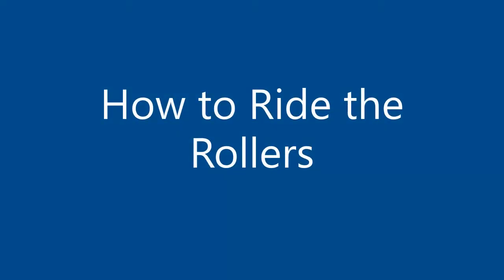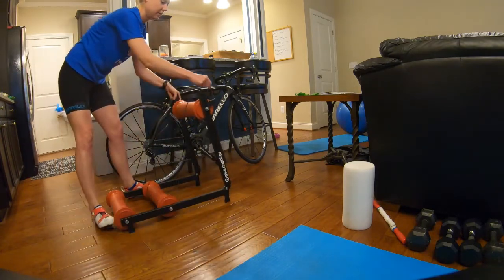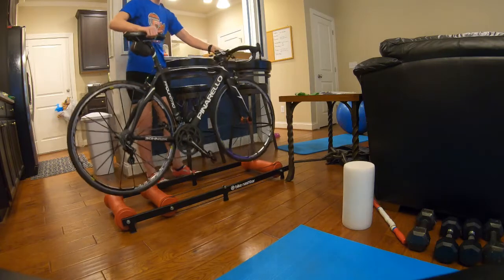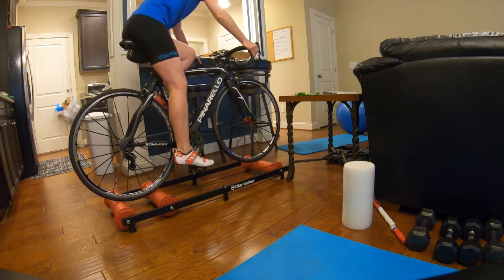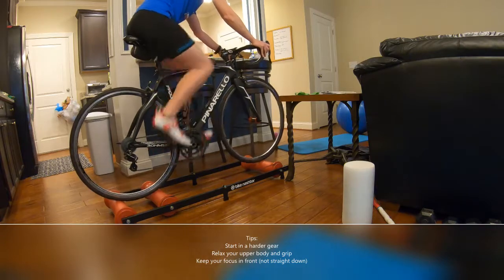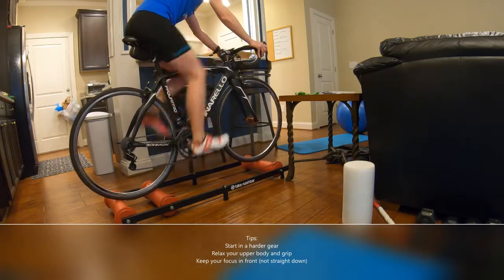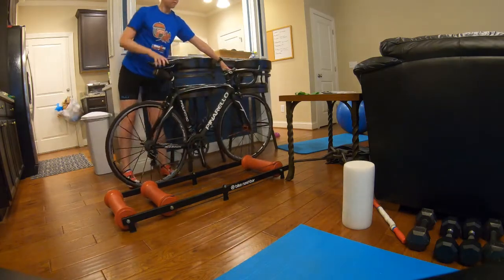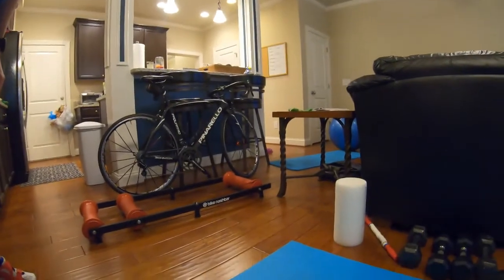Cycling at Home: How to Ride Rollers (they're not so bad!)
Join Coach Stephanie as she walks you through a very simple and non-intimidating way of riding rollers. They're not only quick to set up, but easy to store and transport, without needing a dedicated "gym area." Learn step-by-step how to get set up, how to ride safely, and how to increase or decrease difficulty. Riding rollers at home can work for you too for fun and efficient cycling training that feels like riding outside!

➢ Looking for an EDGE in your performance & health? Get healthier, faster, stronger and more confident with the best endurance coaching, sports & wellness nutrition, metabolic & sweat testing for athletes! Mission: To empower athletes to reach and sustain peak performance and health.
FindYourEdge and book your FREE consultation today!